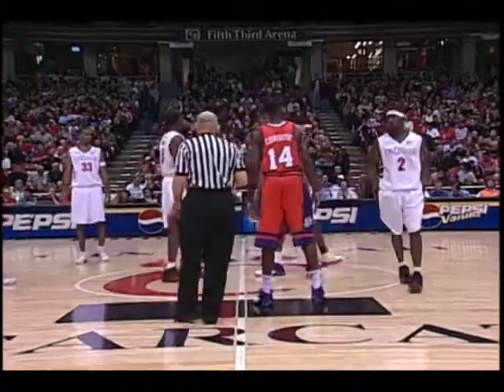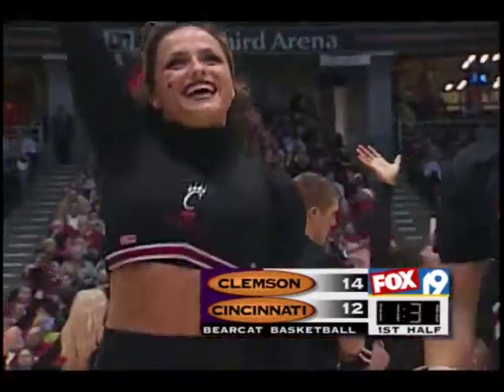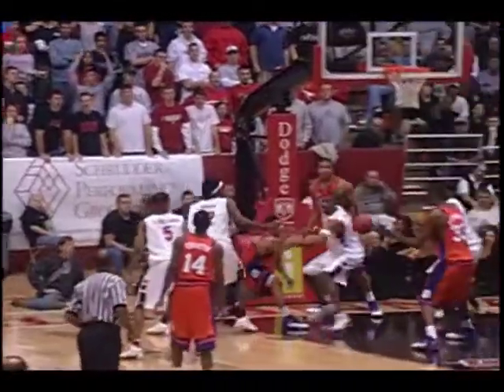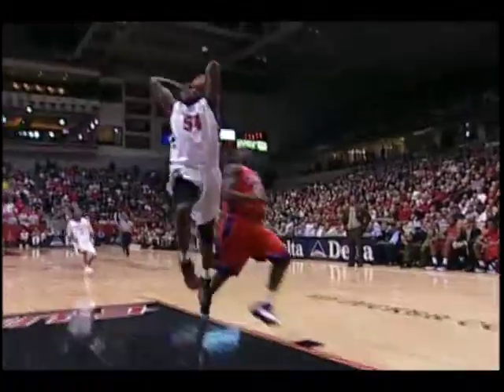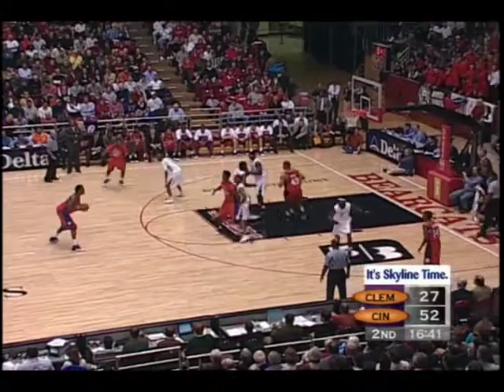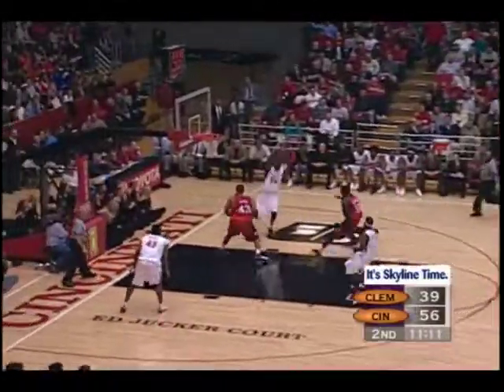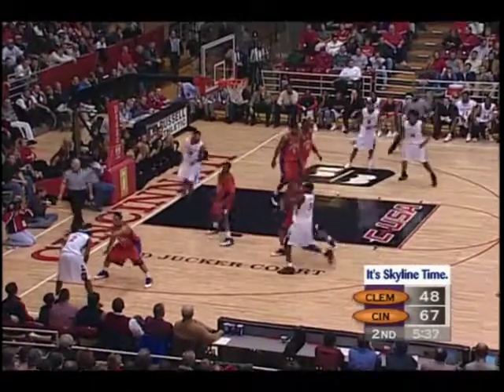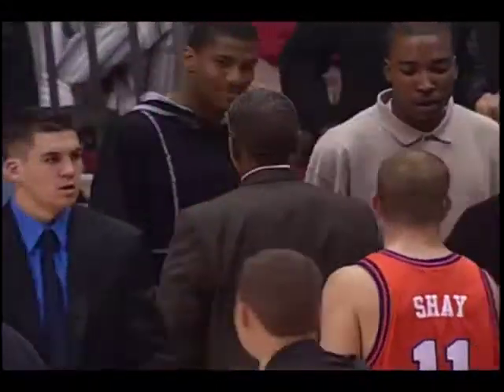Throwback Thursday - Cincinnati vs. Clemson - 2003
Watch the Cincinnati Bearcats and Jason Maxiell take on the Clemson Tigers at the Shoemaker Center on December 17, 2003.